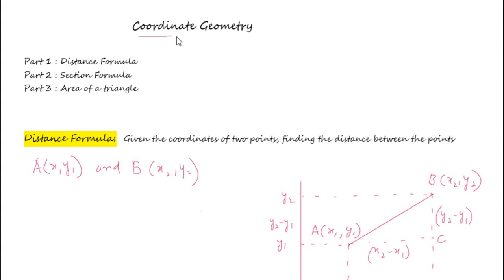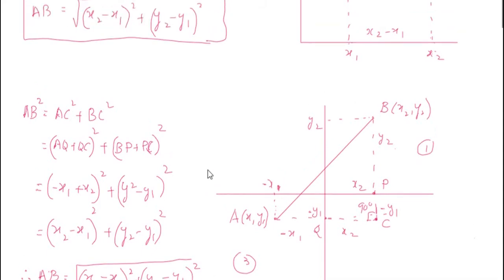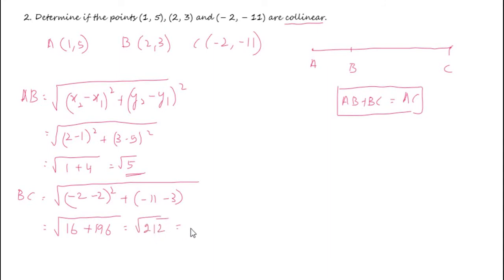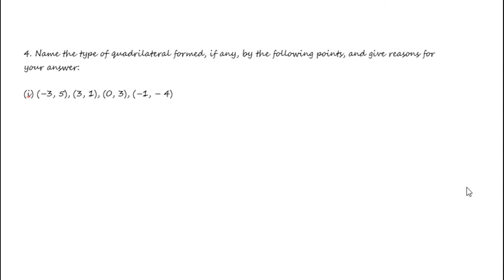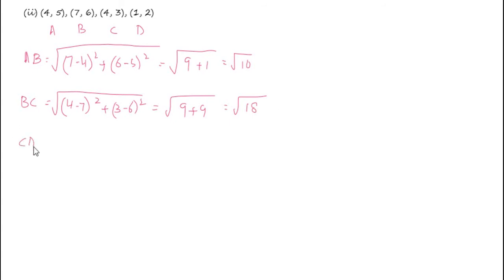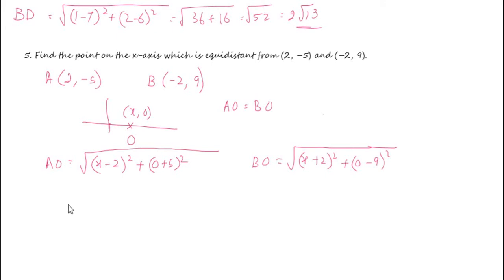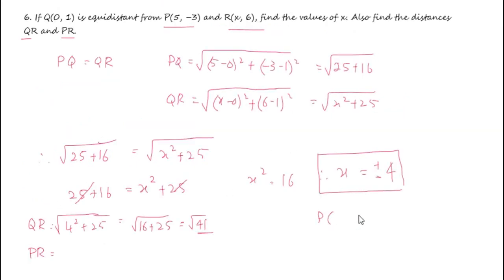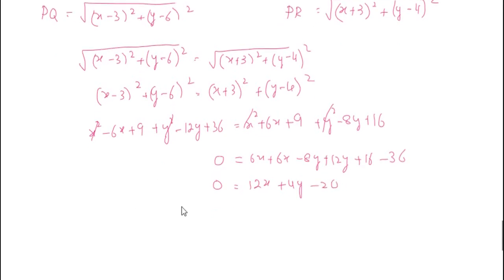Maths CBSE 10 - Coordinate Geometry - Part 1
Maths CBSE 10 - Coordinate Geometry Distance formula